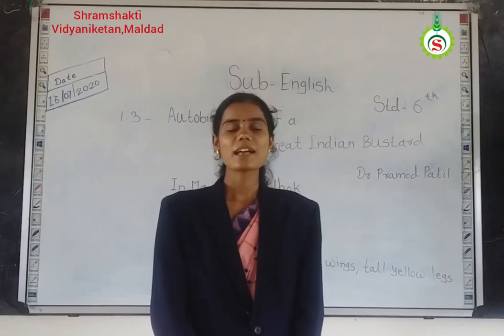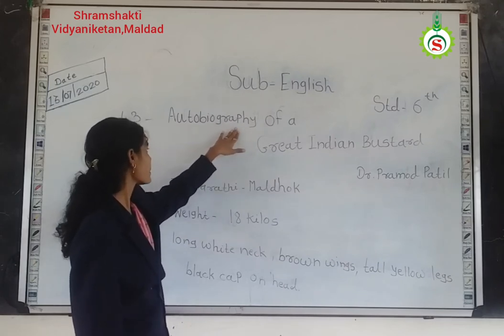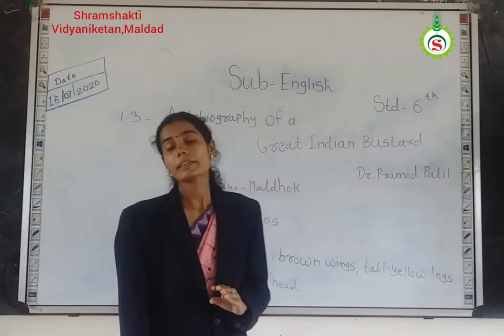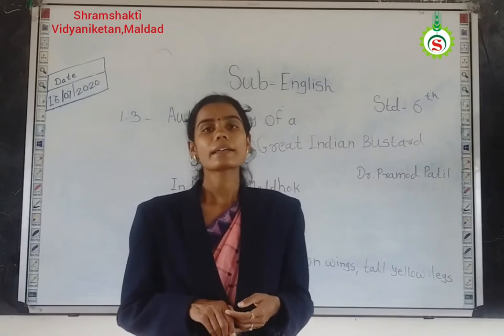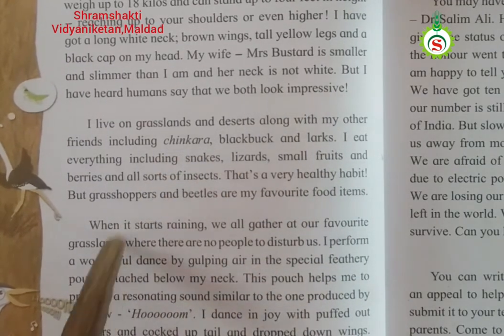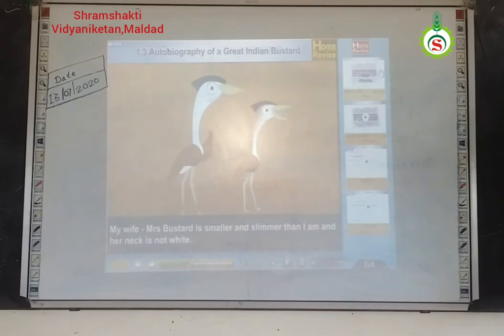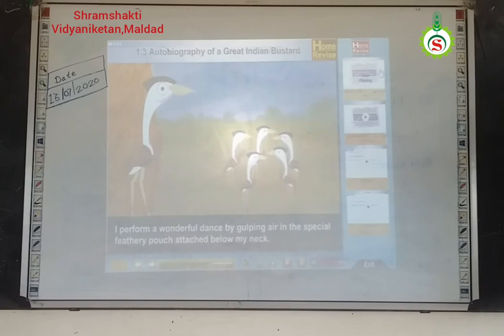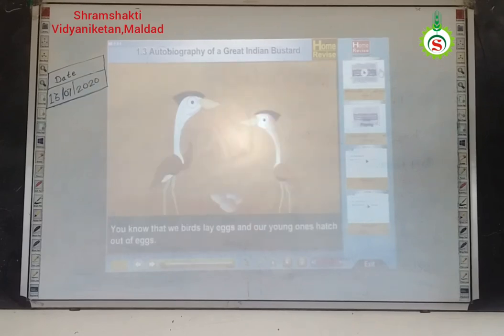6th STD English Autobiography of The great Indian bustard Lecture 02